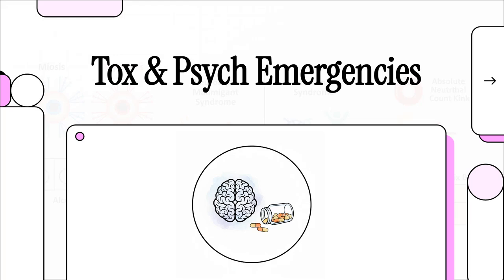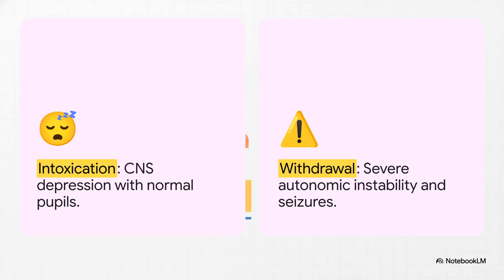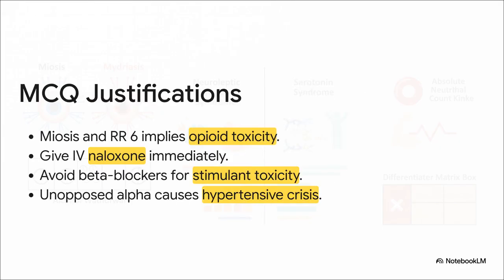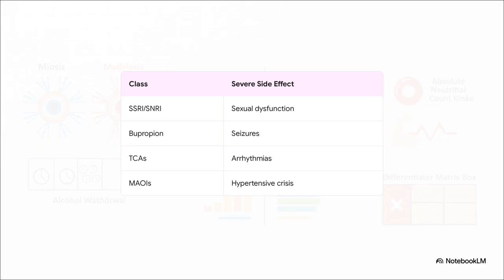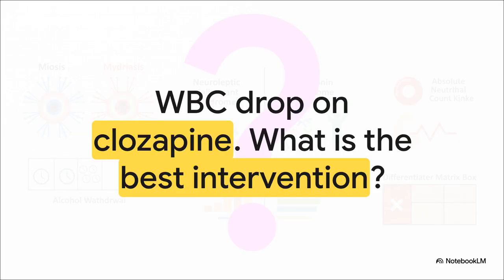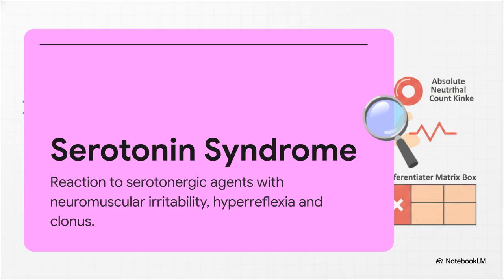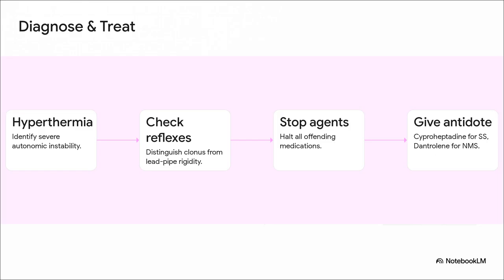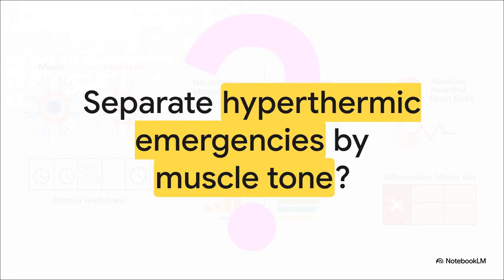Tox & Psych Emergencies